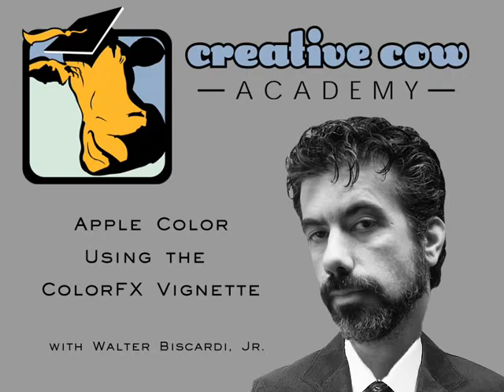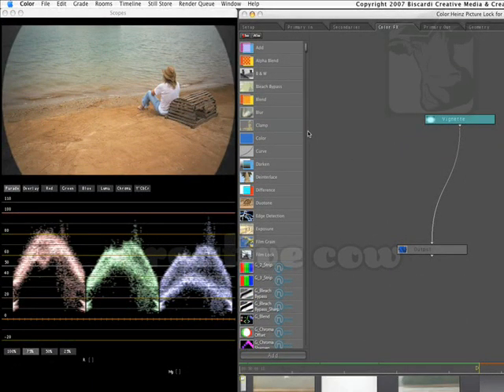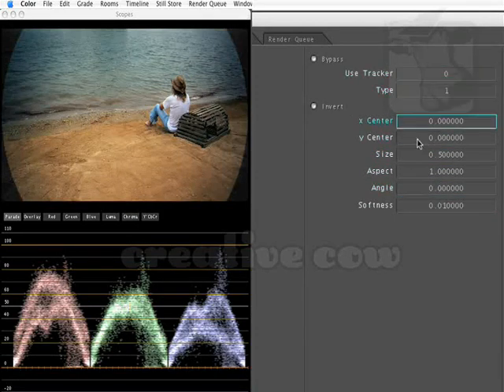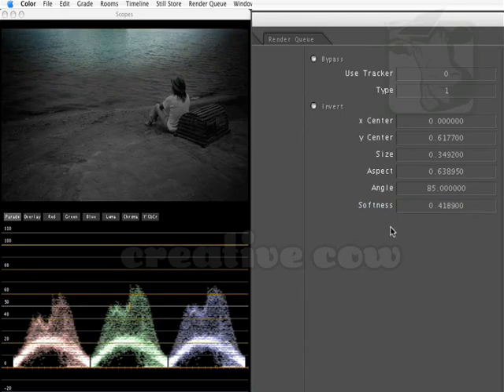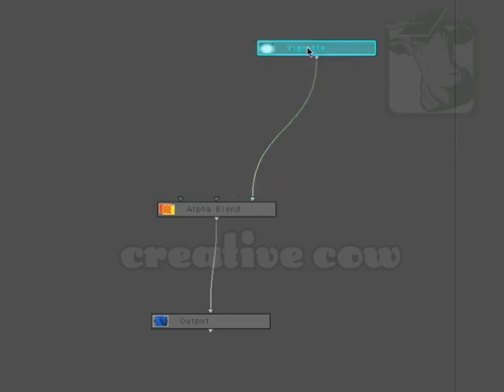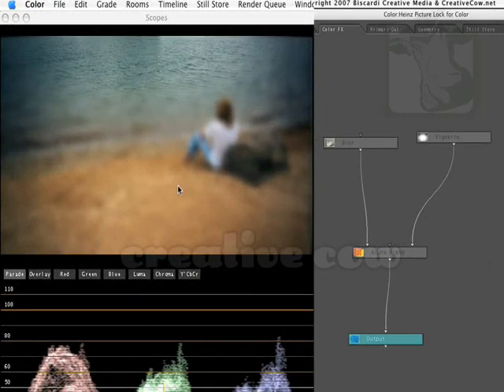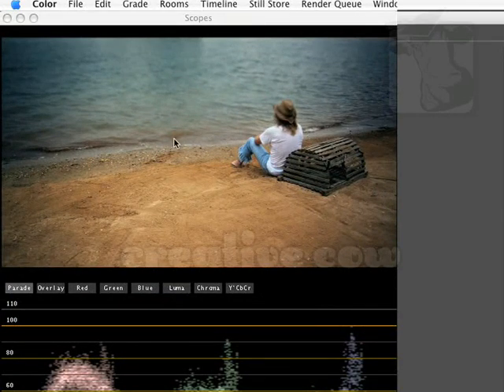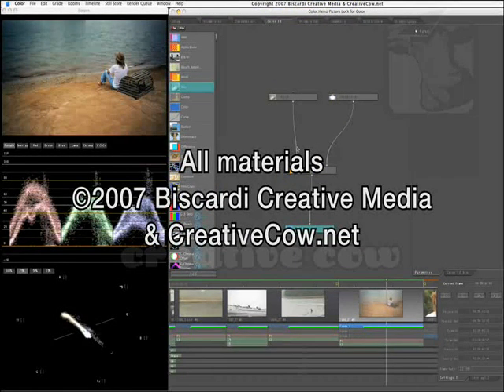Apple Color: Building Vignettes in the ColorFX Room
Apple Color offers a variety of tools for custom effects, each with different features. Answering a commonly asked question, broadcast editor and Creative Cow leader Walter Biscardi shows you how to take advantage Colors node-based compositing to create a vignette in the ColorFX room.